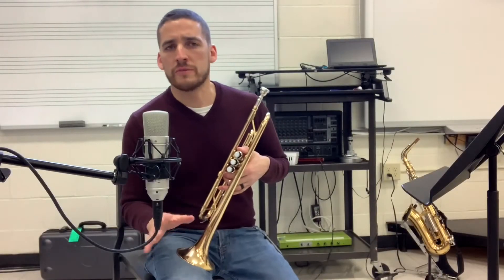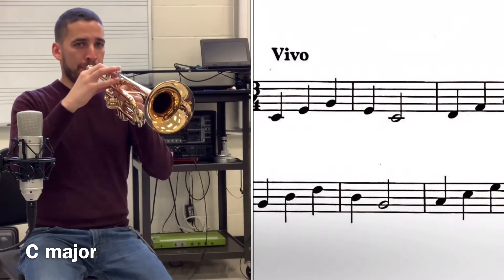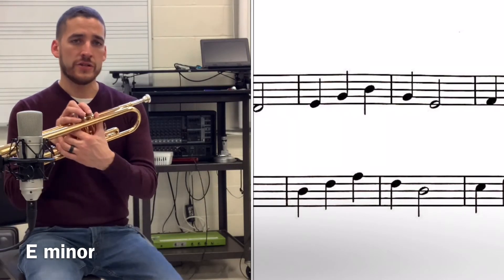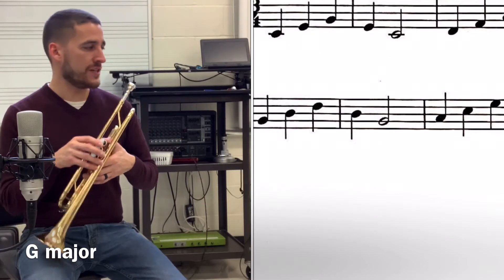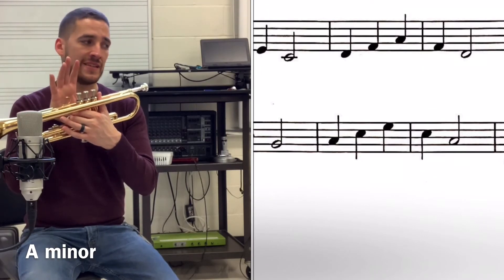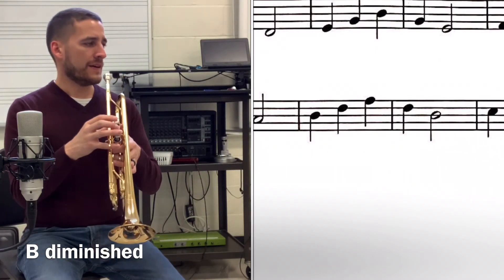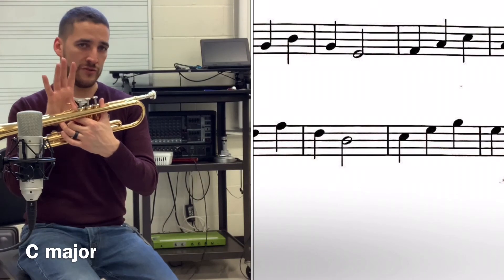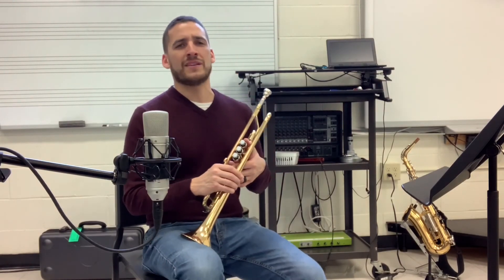Arpeggios in C major for Trumpet (Bb concert)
Triad arpeggios for each note of the Bb concert scale.